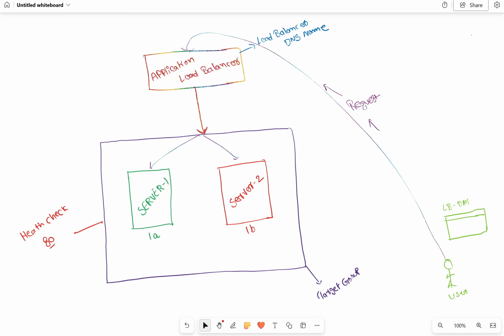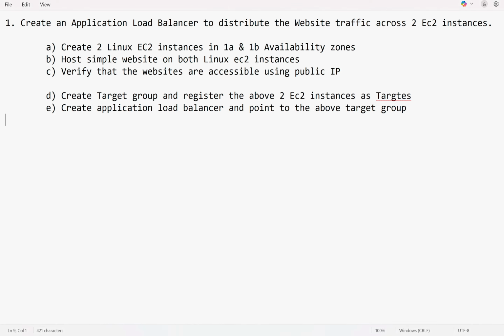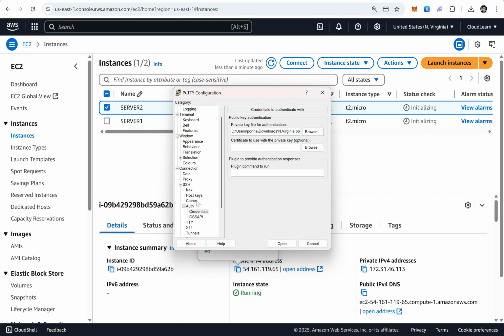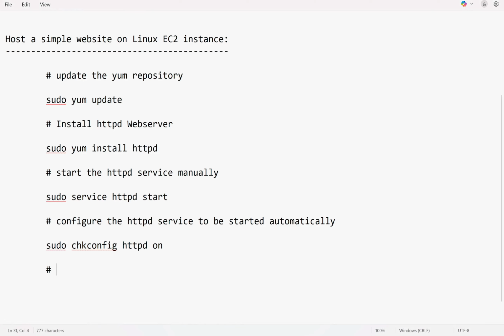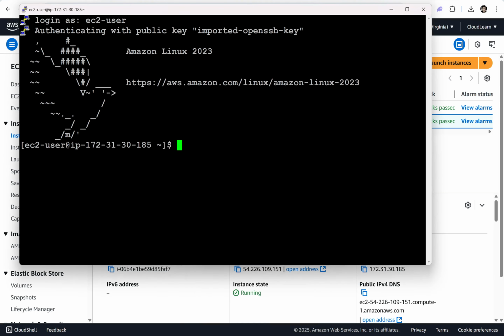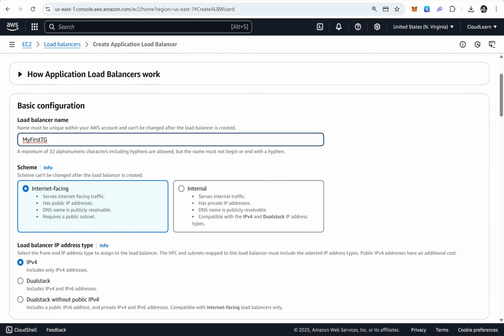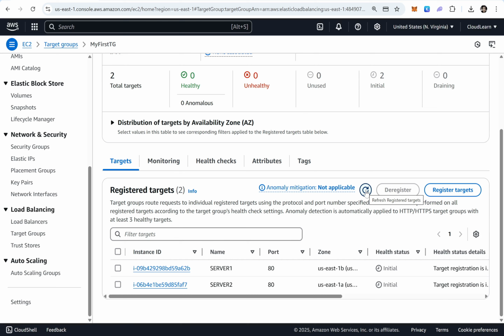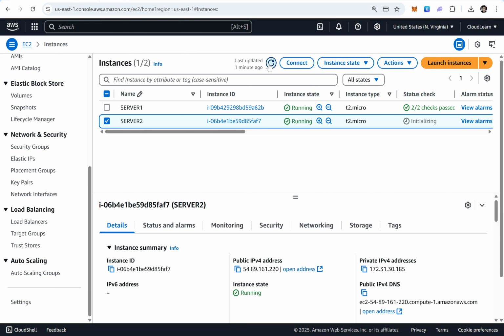Day24 - AWS - Elastic Load Balancer Hands-On - Part2 || AWS For Beginners || AWS Zero To Hero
Day24 - AWS - Elastic Load Balancer Hands-On - Part2